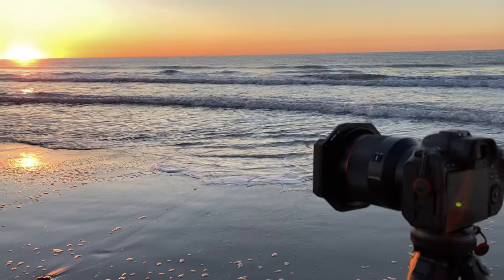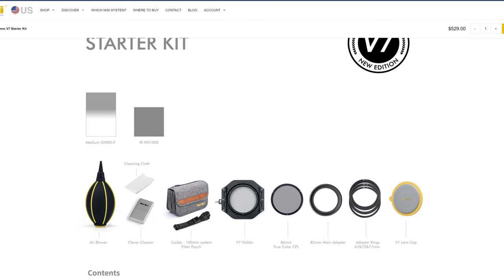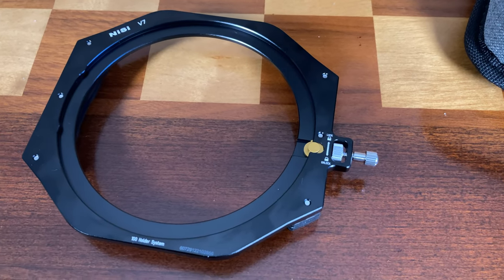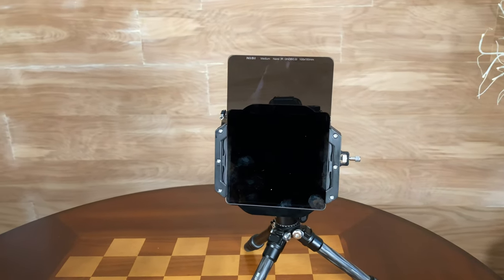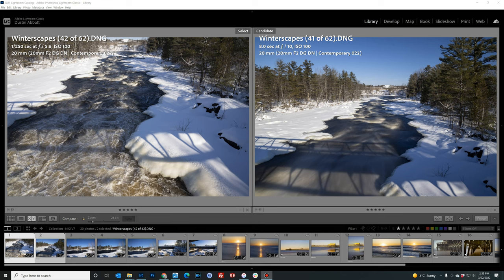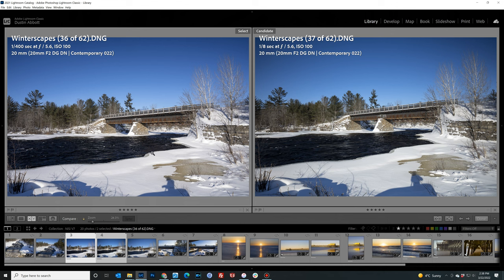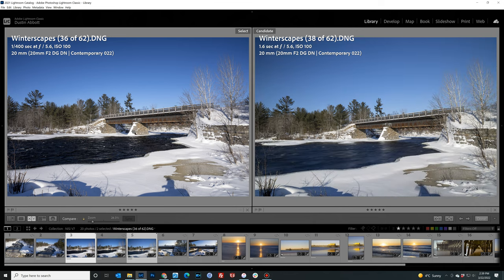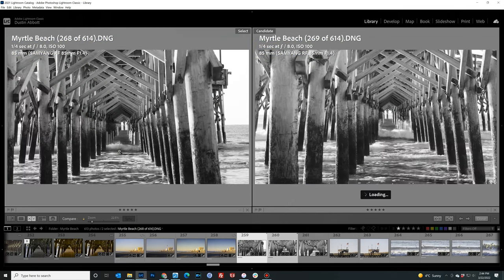NiSi V7 Filter System for Landscape Photography Review | DA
Photographers Dustin Abbott shares a review and demonstration of the NiSi V7 filter system for Landscape Photography and more. | Purchase the V7 Filter System at B&H Photo | Amazon | Amazon Canada | Amazon UK | Amazon Germany

Purchase the NiSi 15mm F4 @ B&H Photo | Amazon | Amazon Canada | Amazon UK | Amazon Germany

Table of Contents:
0:00​ - Intro
1:45 - Kit Selection and Packaging
3:30 - Demonstration of System
7:14 - Optical Tests
12:30 - Conclusion and Pricing